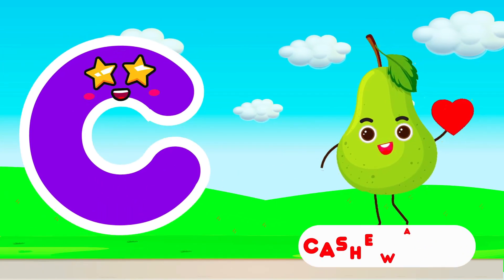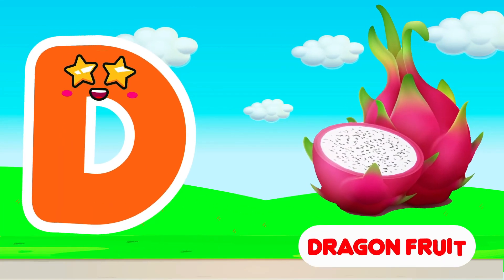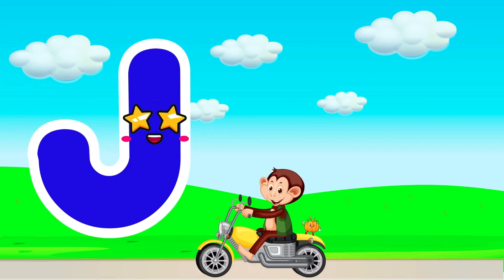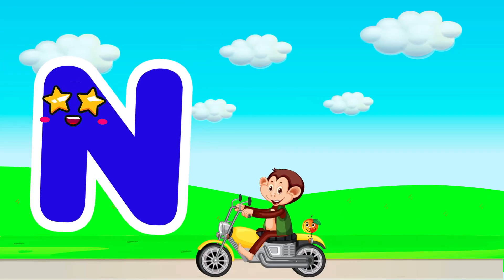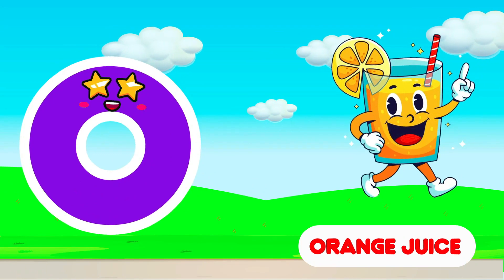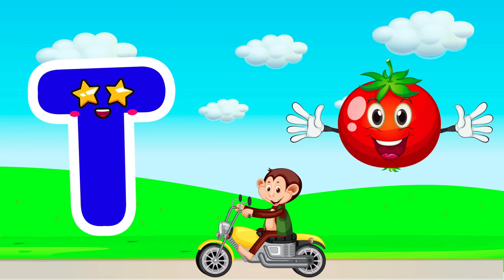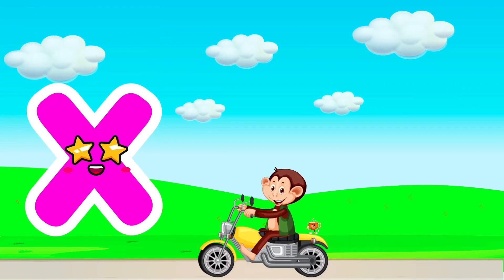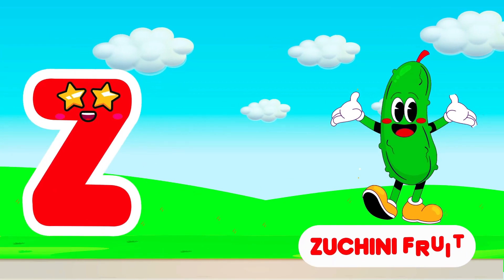ABC Phonics Song For Kindergarten | A to Z Learning Video | A for Apple | ABCD Song